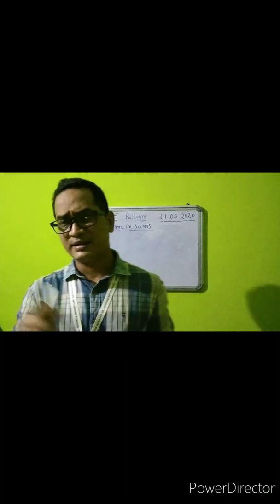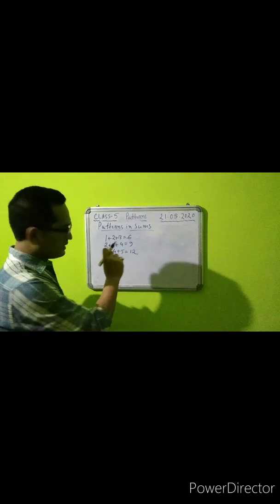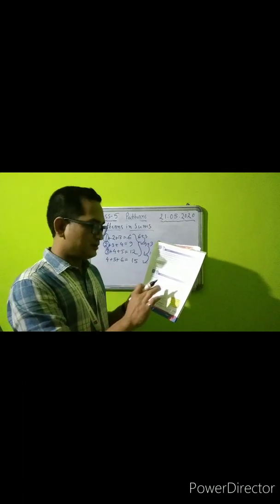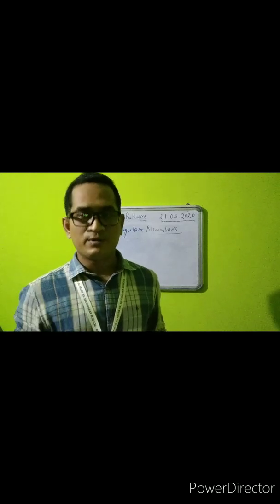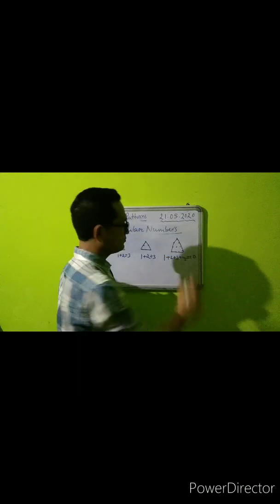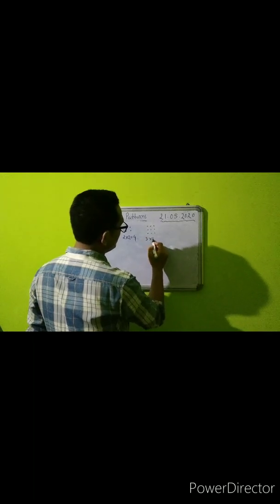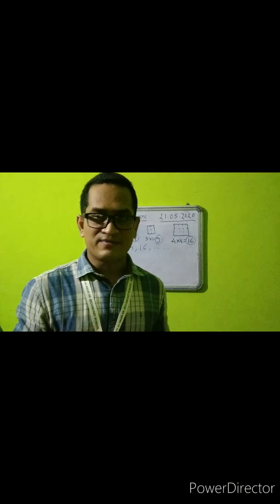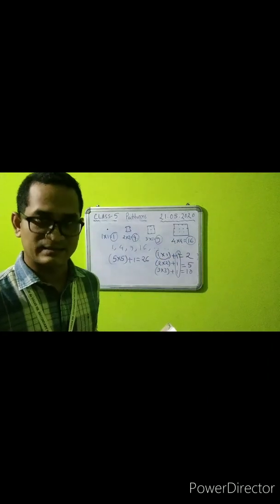Patterns, class 5A, 21st May 2020@SFSNARENGI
Patterns part 2